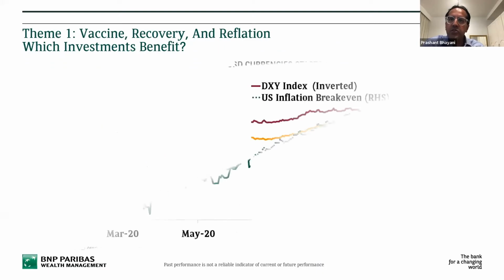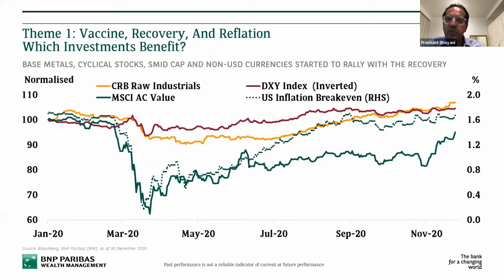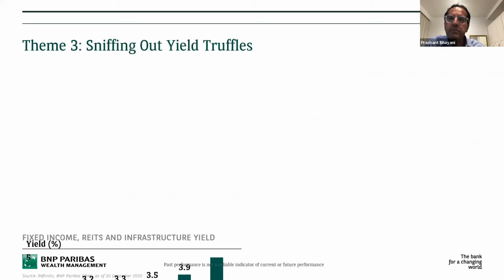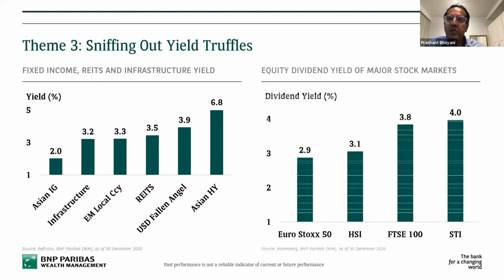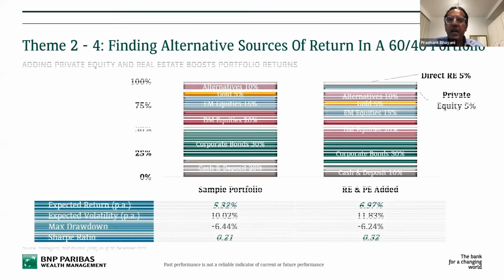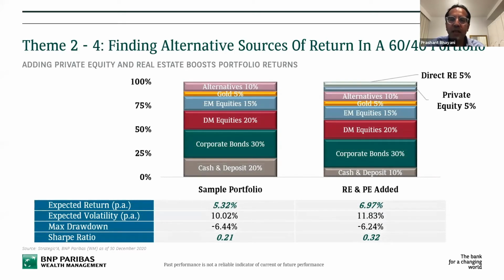CIO Roundtable: 2021, What Now? - Highlights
On January 21st, Q Investment Partners & Moonfare hosted renowned speaker and Chief Investment Officer of BNP Paribas Wealth Management, Prashant Bhayani who shared his insights and views on the post Covid-environment. This set the scene for a virtual roundtable with a dynamic panel of experts from Moonfare, Lumen Capital Investors and QIP to discuss their forecasts for 2021.

Panelists:

Prashant (Pete) Bhayani, Chief Investment Officer (Asia), BNP Paribas Wealth Management
Alexander Floersheim, Head of Alternative Investments, Lumen Capital Investors
Dr Winson Ng, Chief Investment Officer, Moonfare
Abhinav Swamy, CFA, CFA, Head of Investment, QIP
Moderated by Alexander Bellingham, Head of Sales, QIP